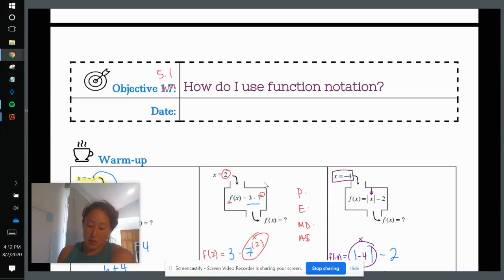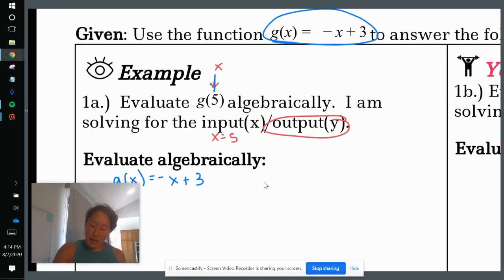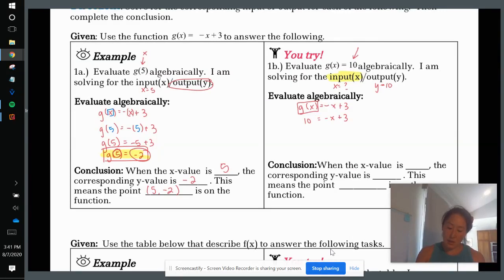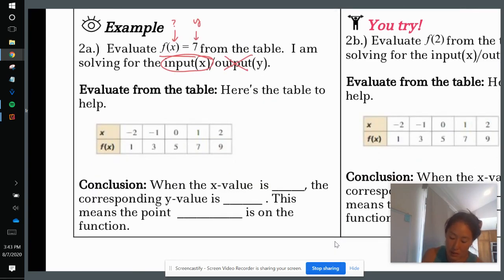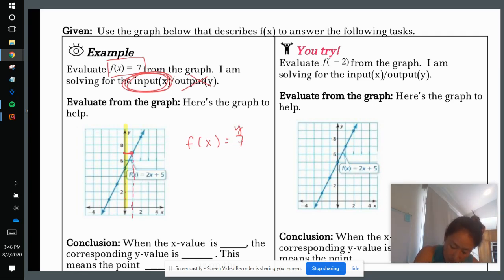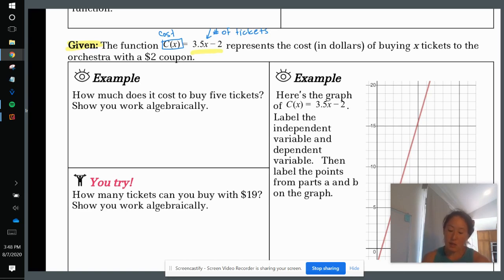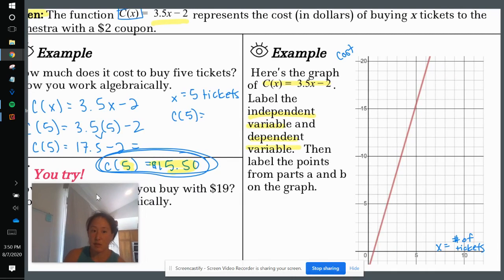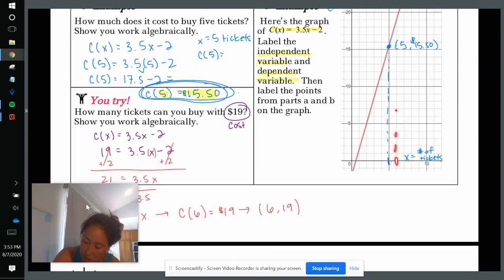M1DL 5.1 Function Notation Notes